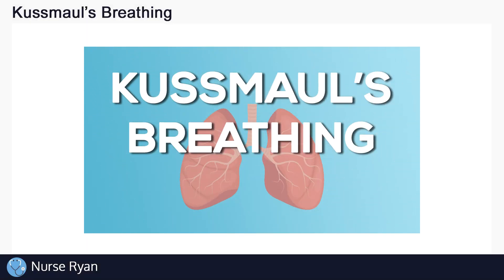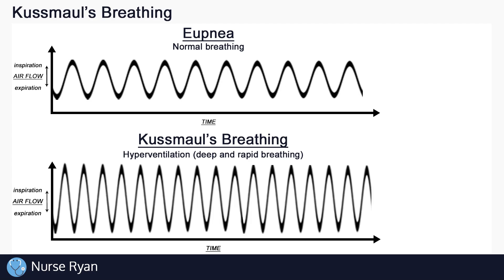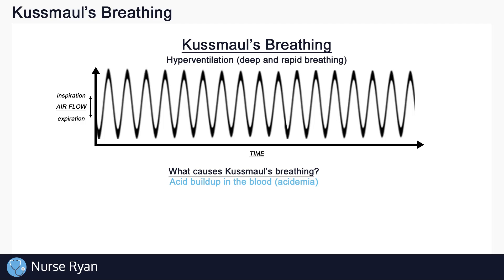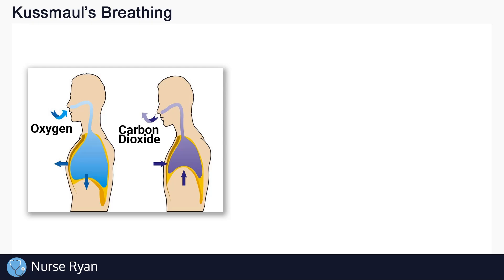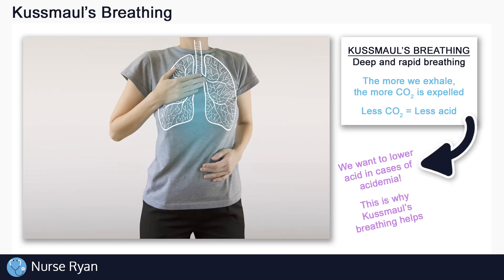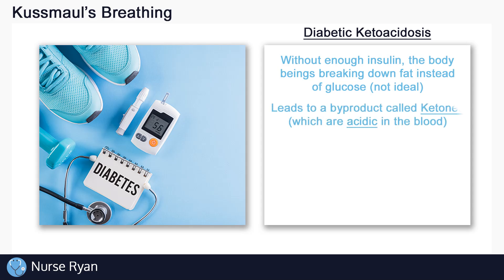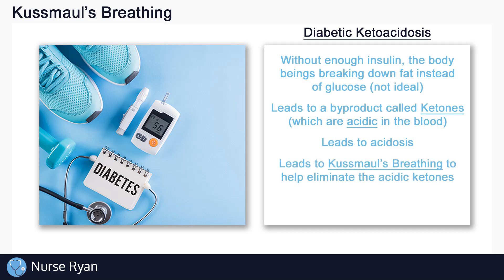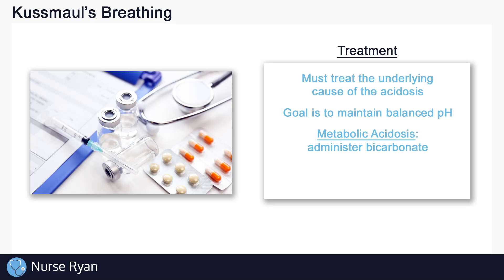Kussmaul's Breathing - Causes, Demonstration, Treatment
NCLEX Review: Kussmaul's Breathing Pattern / Kussmaul's Respirations

Blood vessel photo: Christoph Burgstedt - Science Photo Library

Breathing photo: Milena Shehovtsova - Getty Images/iStockphoto

Diabetes photo: Siam Pukkato

Intro: adMJ707
Outro: adMJ707